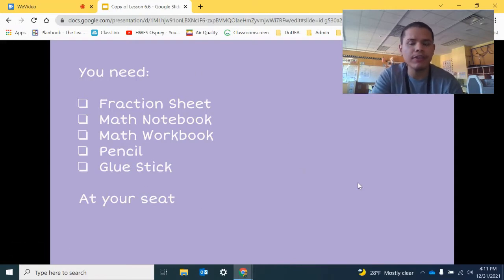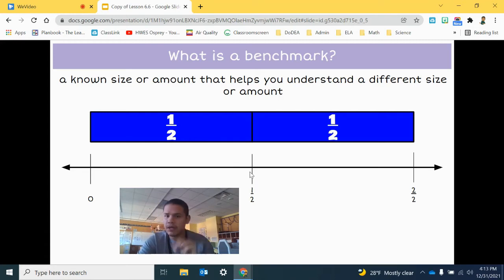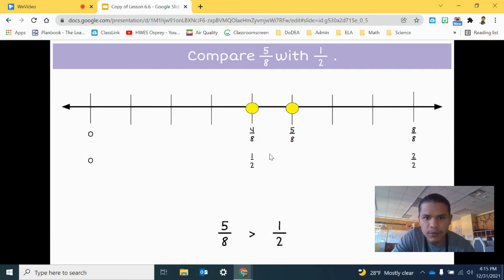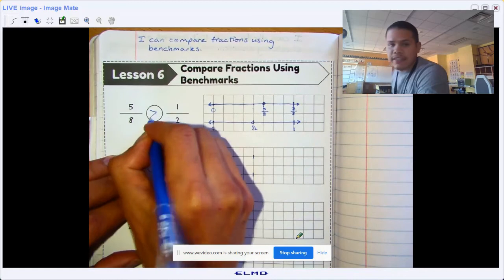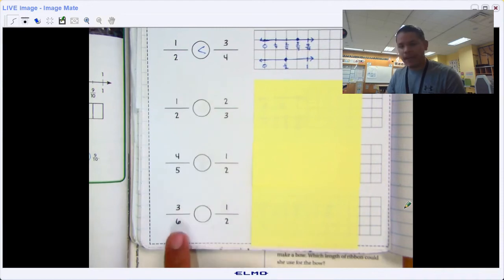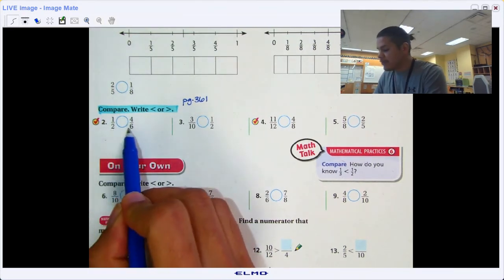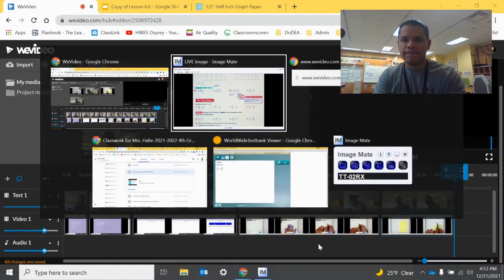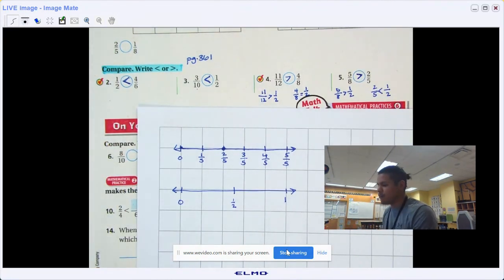4th Grade GoMath Lesson 6.6